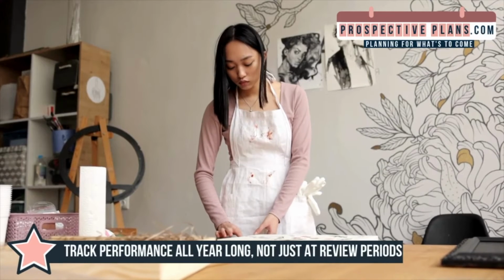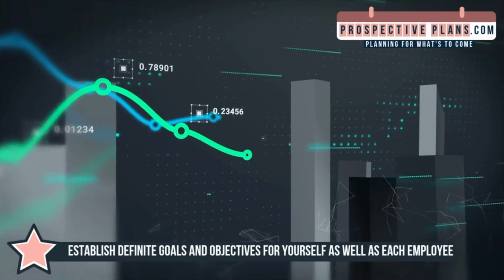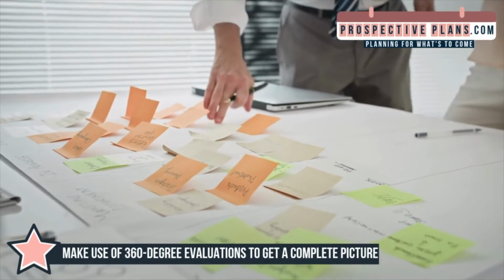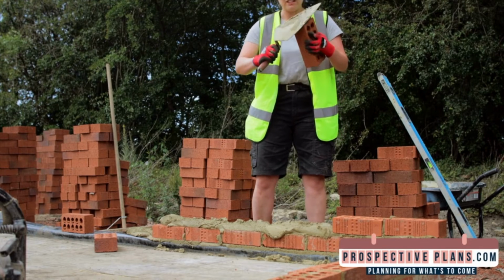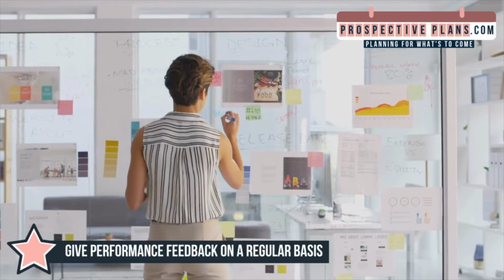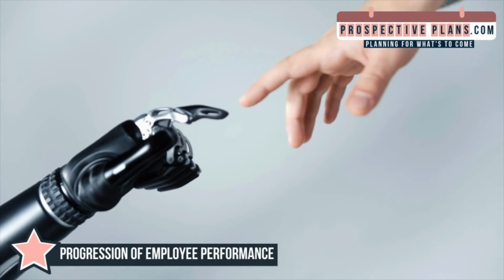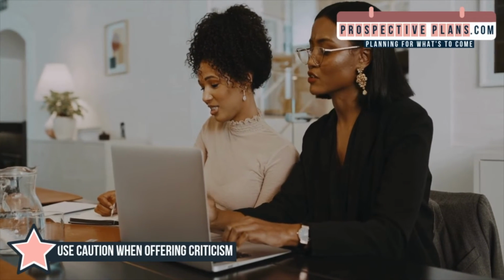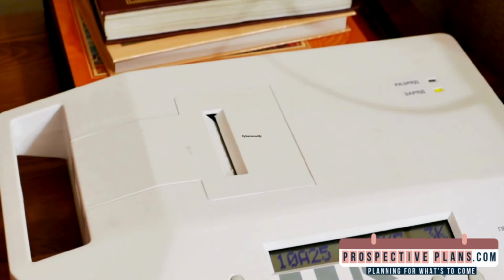📈 Your Productivity Isn't Improving Because You're Not Tracking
Colorful PRINT VERSION
Neutral PRINT VERSION

Colorful PRINT VERSION
Neutral PRINT VERSION

If you've ever wondered how high performers seem to get more done in less time—it’s all about tracking. In this video, I’ll walk you through simple, powerful ways to track your productivity so you can actually see what’s working and what’s not.

Whether you’re a student, business owner, creator, or just tired of feeling busy but not productive—this is for you. Learn how to monitor, measure, and massively improve your workflow, one focused day at a time.

🎯 Tools, methods, and systems you can start using TODAY to make smarter decisions and get real results.

⏰ TIMESTAMPS:
0:00 Opening Thoughts
0:31 Tip 1
2:10 Tip 2
3:19 TIp 3
4:34 TIp 4
5:51 Tip 5
7:29 Tip 6
8:38 Tip 7
10:14 Tip 8
12:36 Tip 9

🛠️ Download My FREE Productivity Tracker Template: [Insert Link]
📲 Let’s connect on Instagram & TikTok for daily planning inspo! @YourHandle

In this video, Christina B. Rising shares how to track and monitor employee productivity effectively without micromanaging. She provides actionable solutions for team efficiency and boosting productivity, ensuring everyone stays organized. Learn how to implement these manager tips to improve overall team alignment.